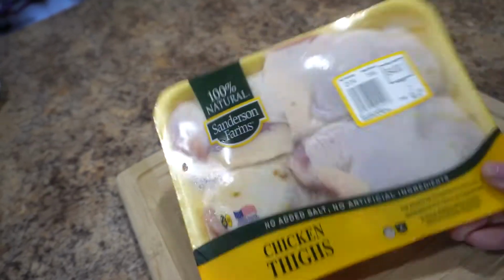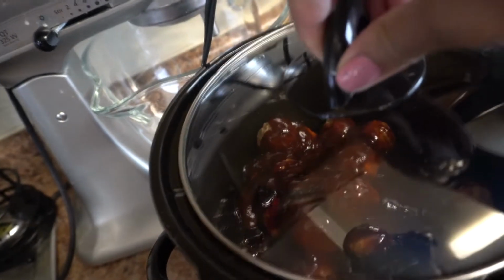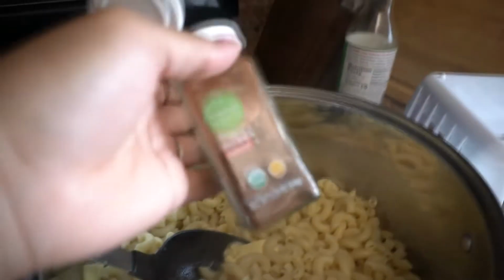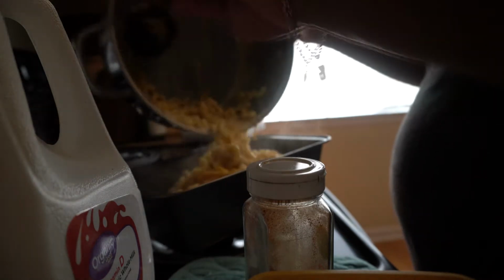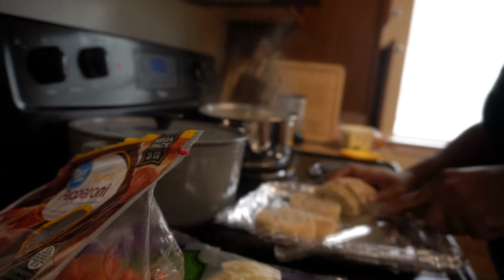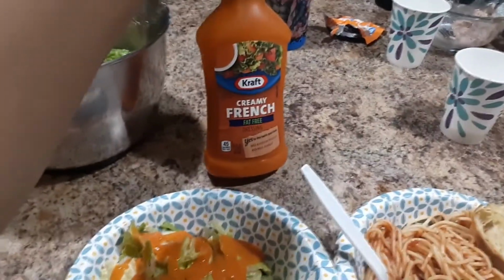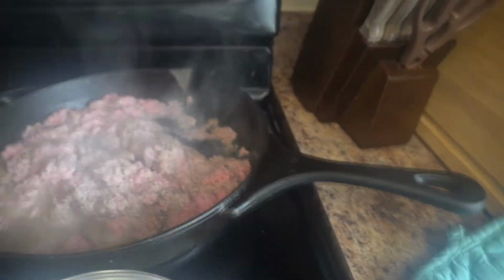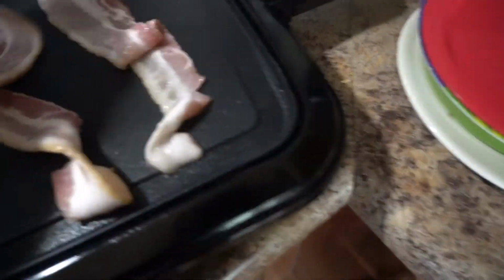WHATS FOR DINNER | EASY MEALS FOR THE WEEK | COOK WITH ME | Family of 5 | hey there, mama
Here's what's for dinner! 5 easy meals for the week from a family of 5...well 6 but Bri isn't eating yet! LOL

I am an army wife and mom of four, one being a newborn! I share motherhood and lifestyle content here on my channel and would love to have you as a part of my family!

My cast iron skillet